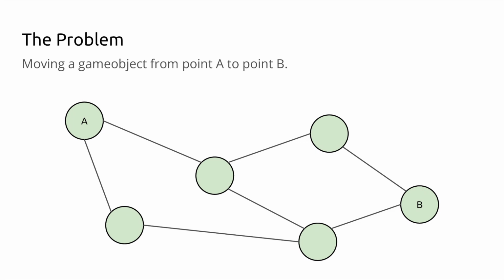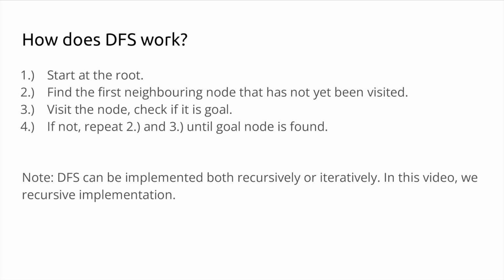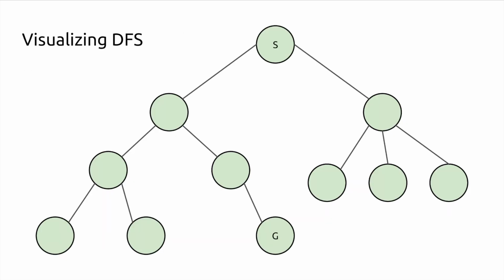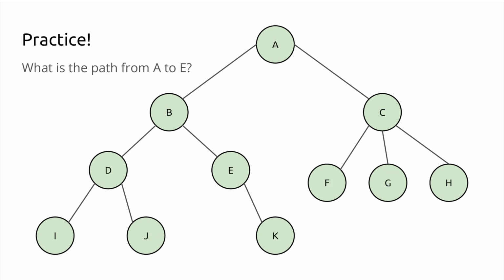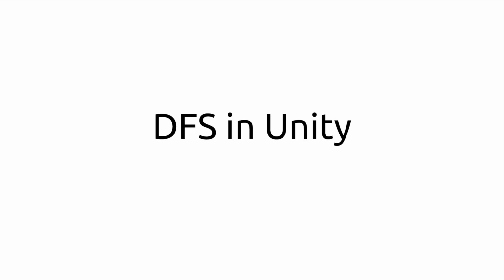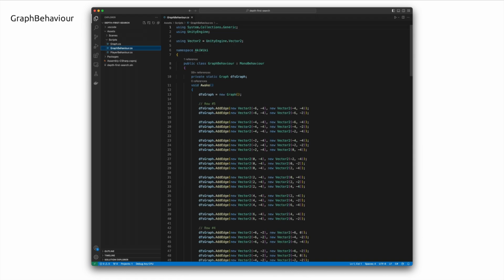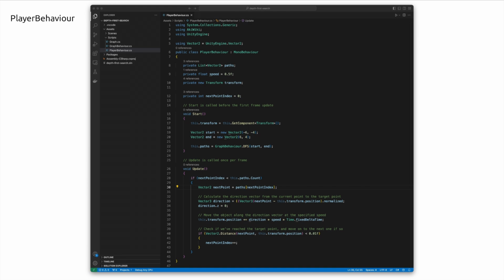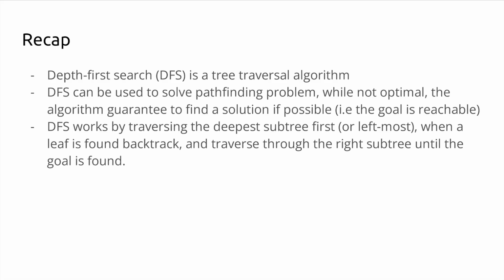DFS Pathfinding | Unity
In this tutorial, we'll be exploring how to solve pathfinding problems using a depth-first search (DFS) algorithm in Unity.

I hope you found this tutorial informative and helpful. If you have any questions or need further clarification on any of the topics covered, please don't hesitate to reach out in the comments below.

Resources / References:
Project Files: